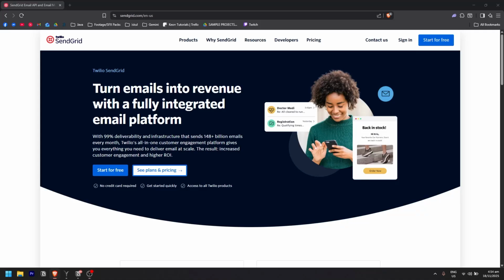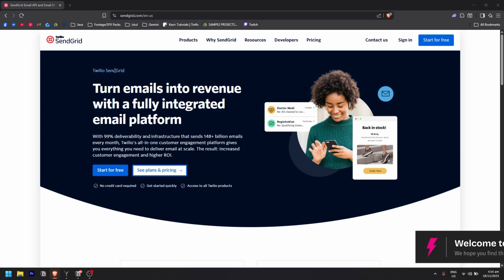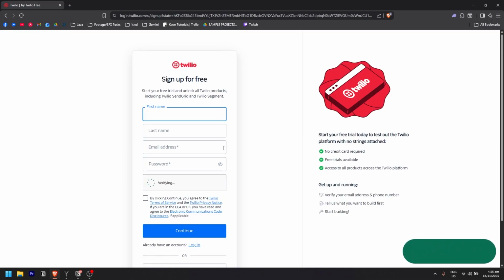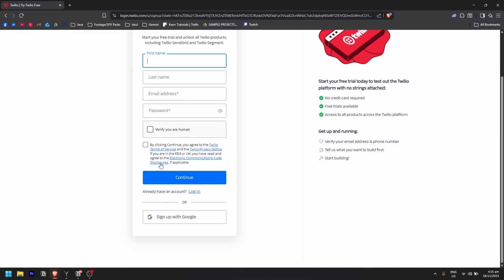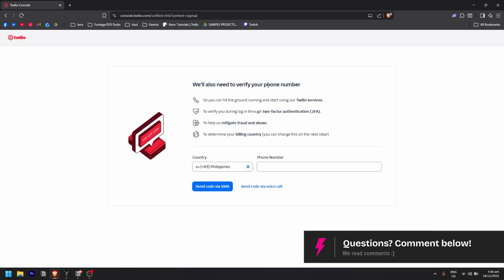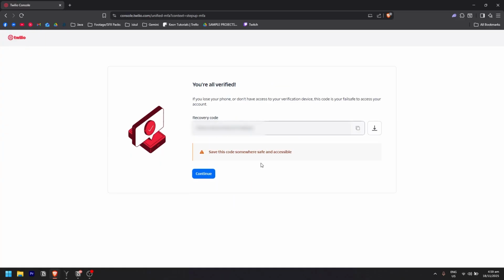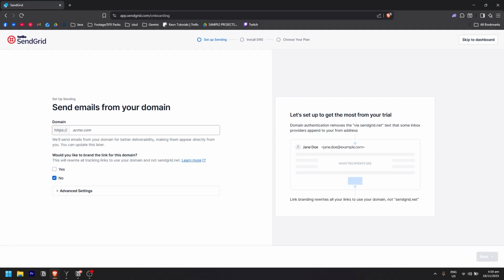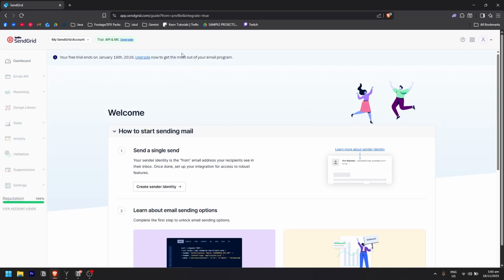How to CREATE SENDGRID ACCOUNT (Step by Step)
This tutorial walks through how to create a free SendGrid account to start sending and testing emails. It’s useful for beginners and small projects. Please consider liking the video and letting us know if you have any comments, ideas or questions, we really appreciate any feedback! We have plenty of other tutorials on our channel so come and see if we can help you with anything else :)